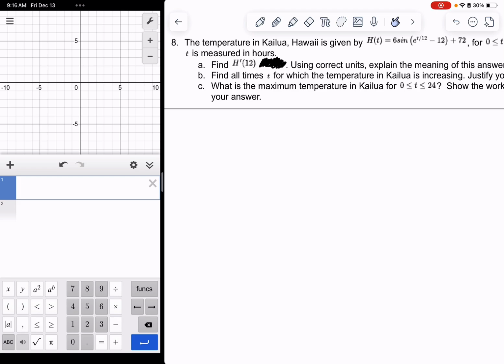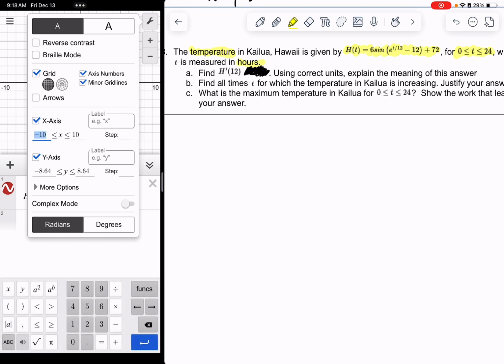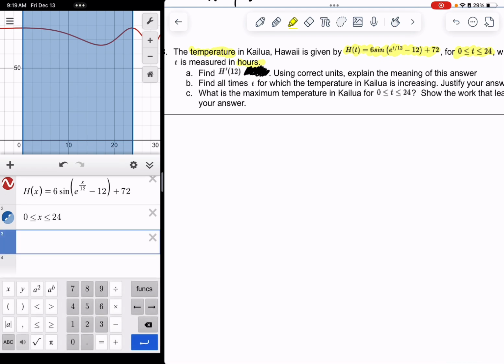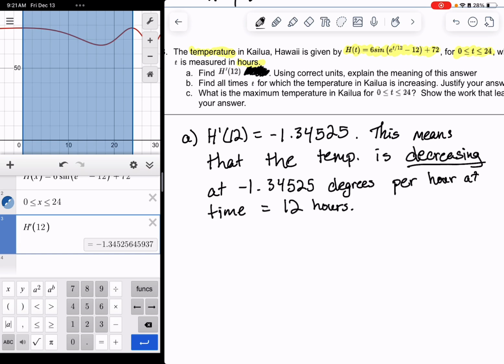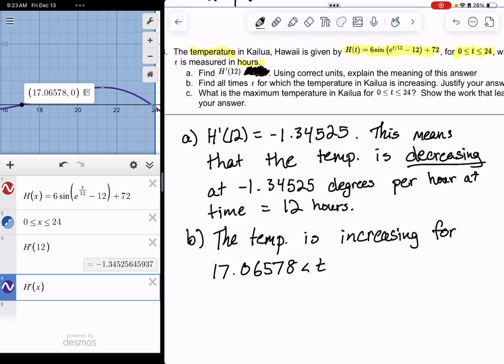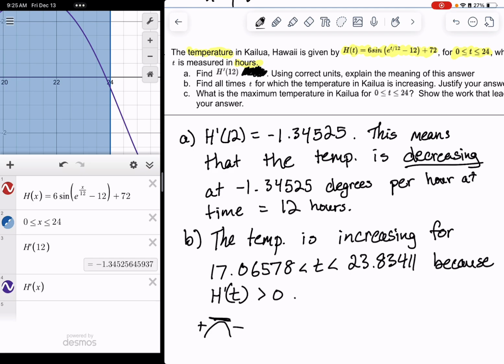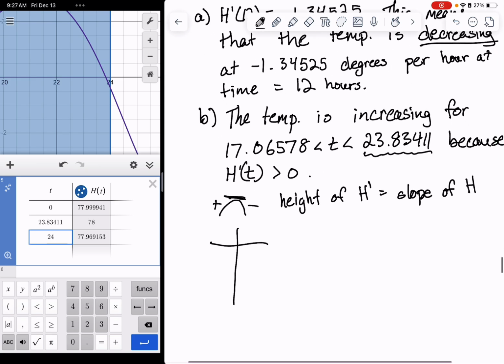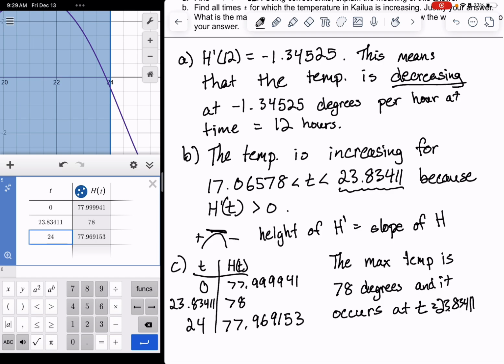AB Fall Final FRQ practice 8